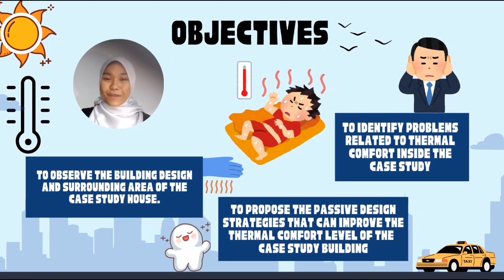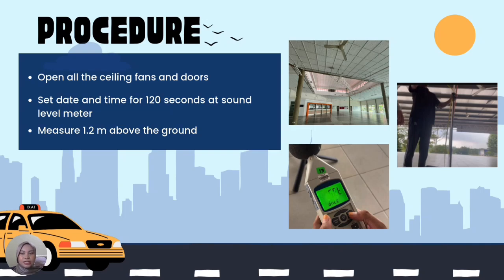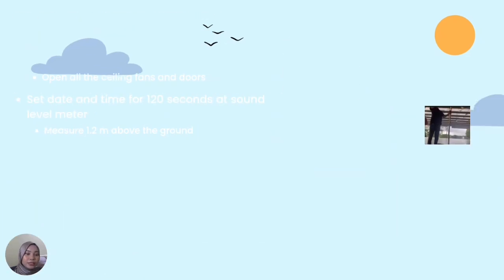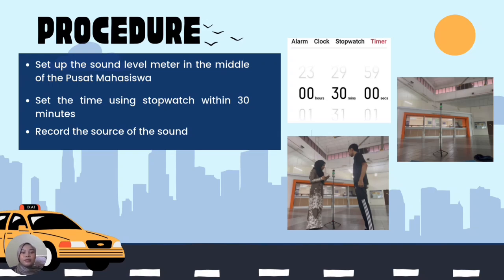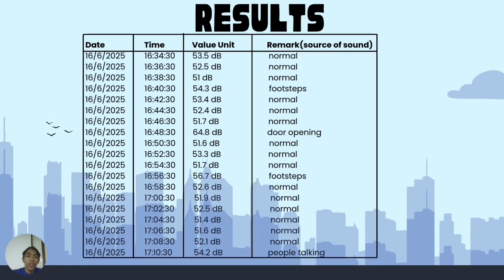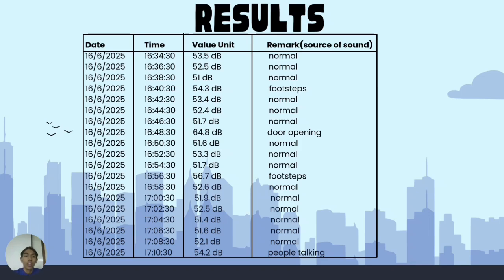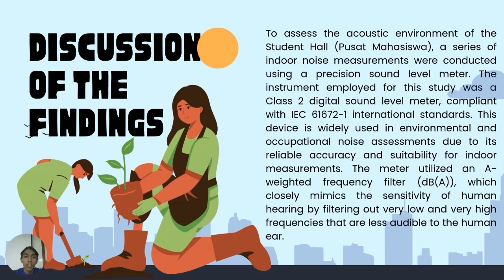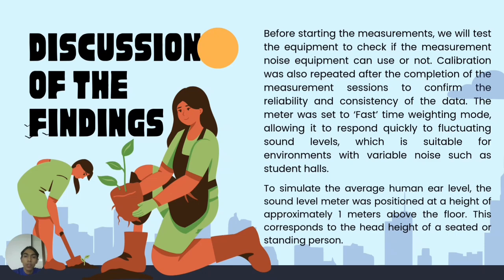DBT 263: MEASUREMENT OF NOISE BY GROUP 7 (4D)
DBT 263 4D GROUP 7